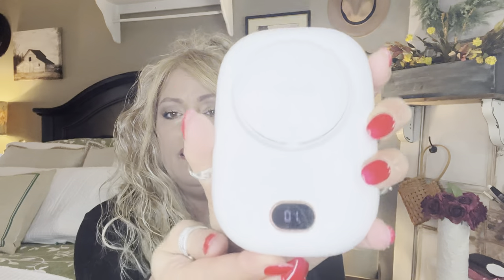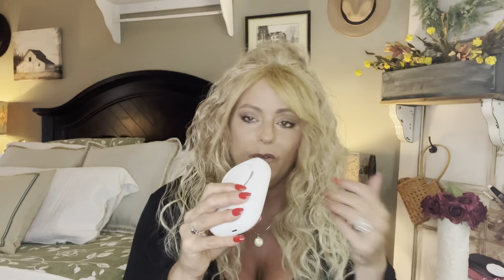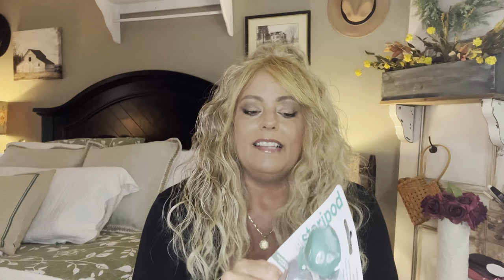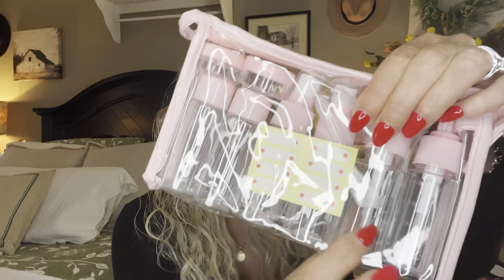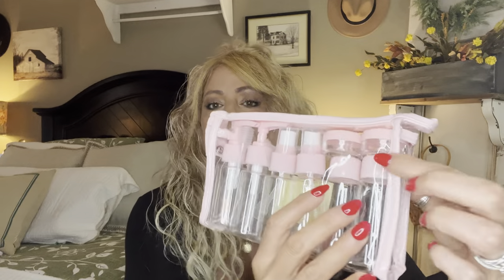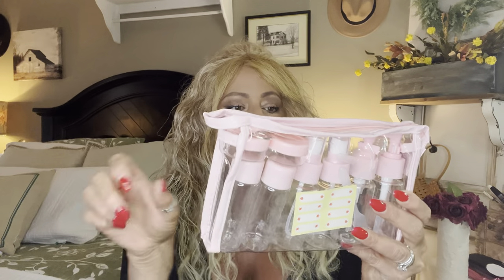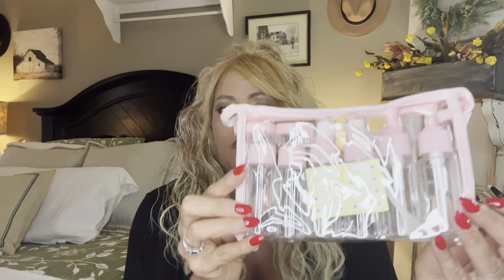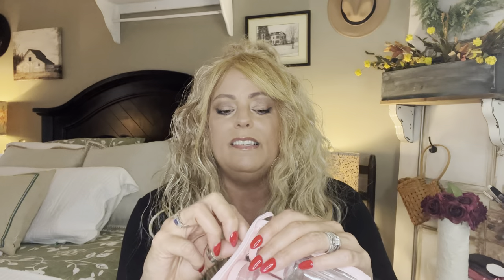Amazon Travel Must Haves 2022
Welcome Friends

Happy Travels
Tina

Neosmuk Magnetic Hooks, 25 lb+...

35 x 35 Women's Fashion Pattern...

Toiletry Bag for Women Hanging...

MECCANIXITY Mesh Zipper Bags, A4...

Fruit of the Earth Aloe Vera Gel,...

Steripod Clip-On Toothbrush...

Ababuli Passport Holder Family,...

Mini Handheld Fan Portable Neck...

Vitog Travel Bottles Kit, TSA...

Straw Clutch Handbag Summer Beach...